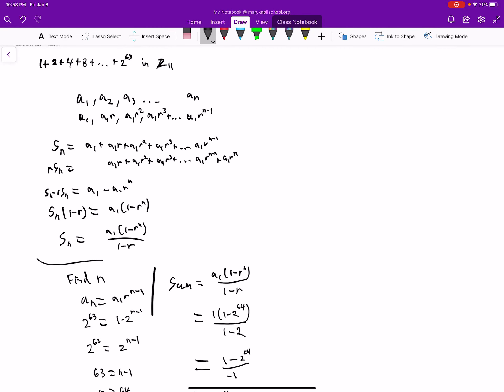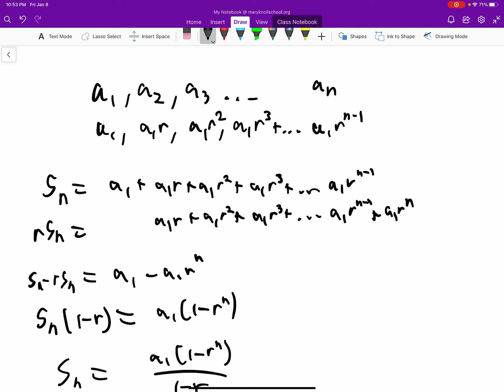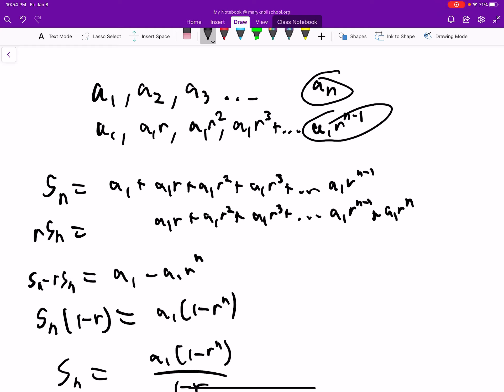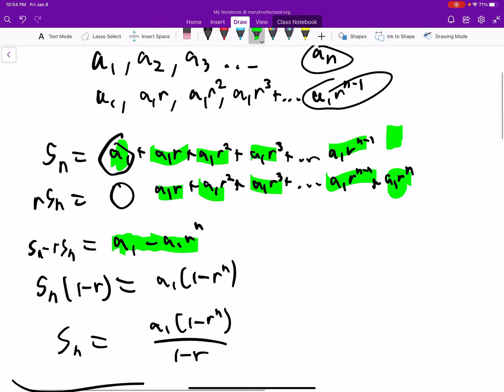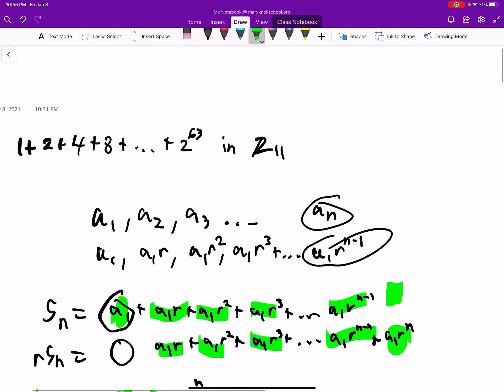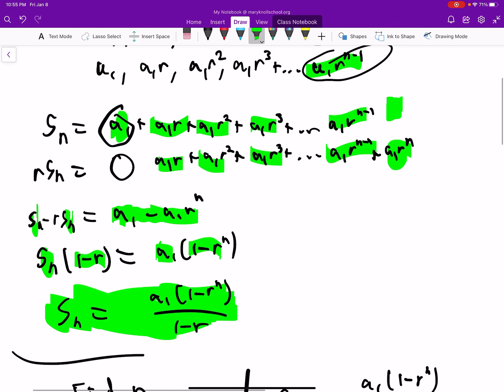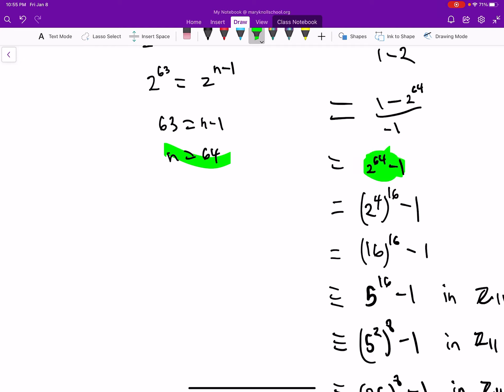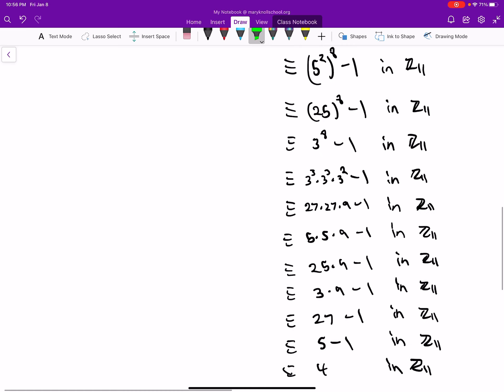Saul Stahl Modern Algebra 4.1.23